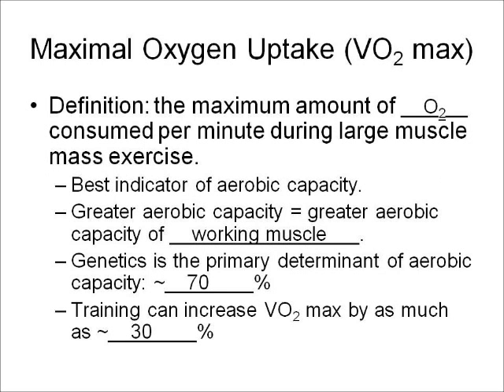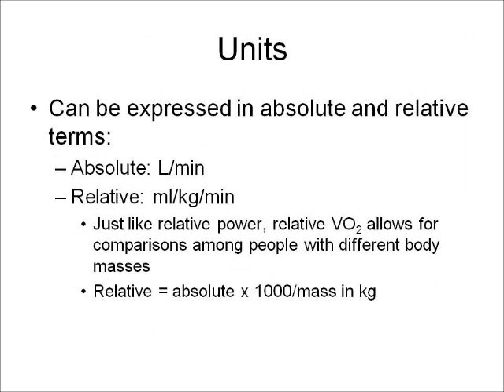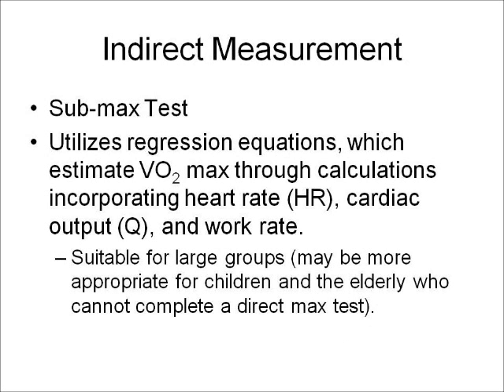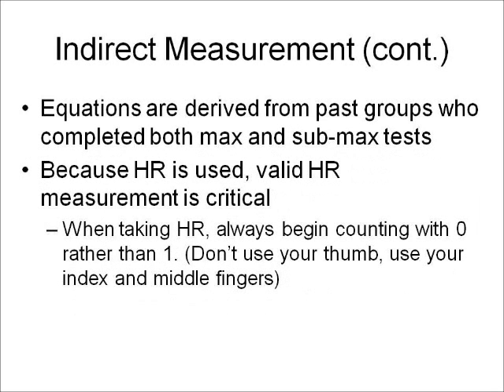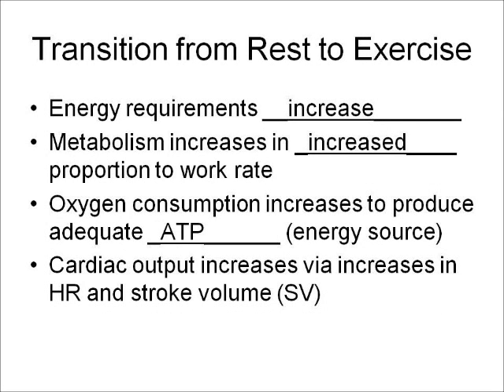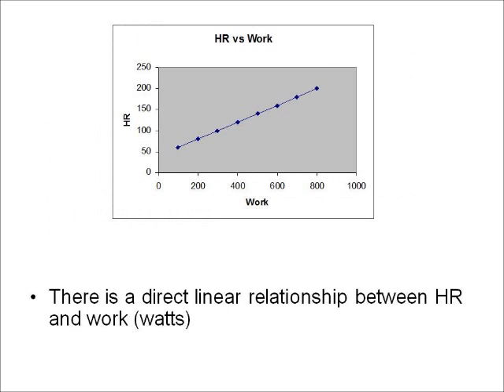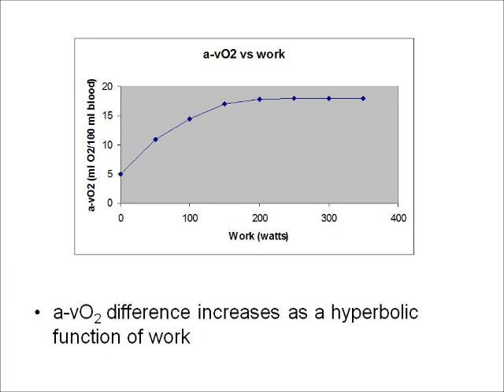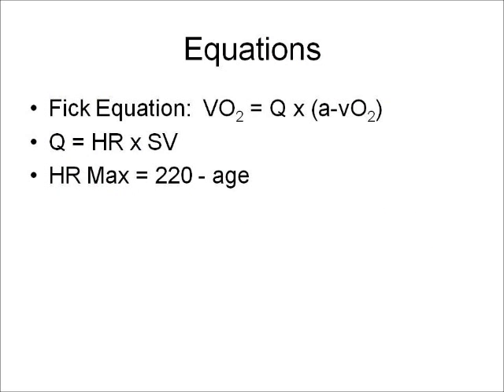KIN 220 Lab 5.wmv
Lab 5 covers predicted aerobic capacity